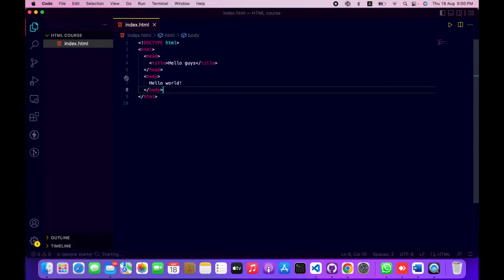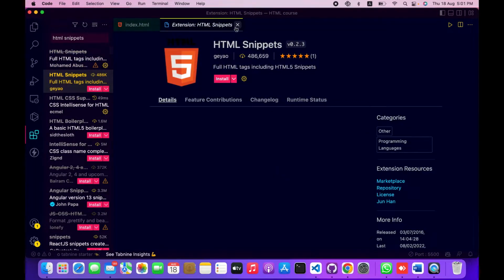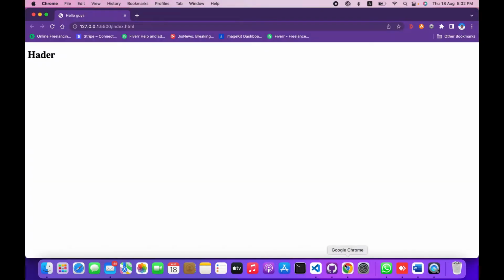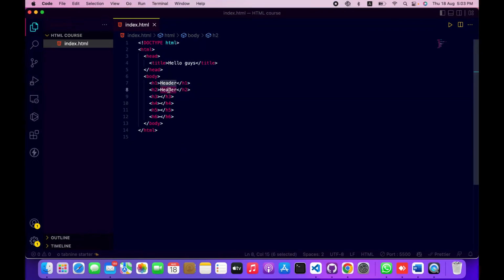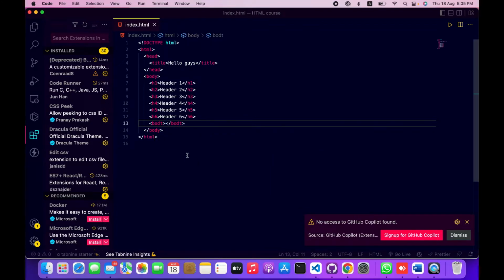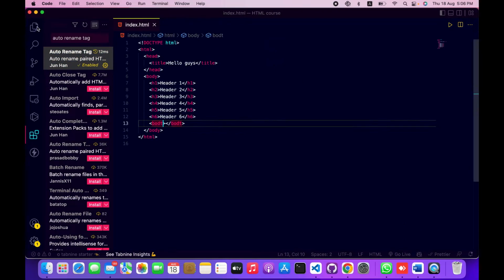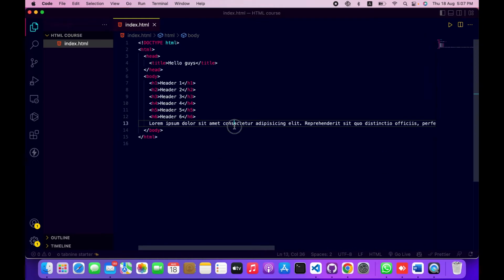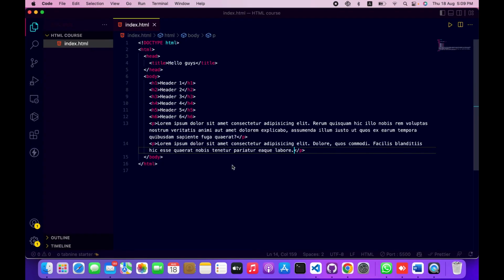Headers and Paragraphs | HTML and CSS Tutorial #2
In this video I will explain about headers and paragraphs in HTML.